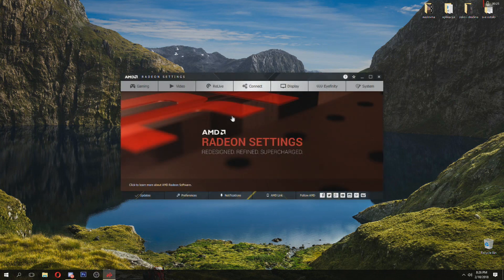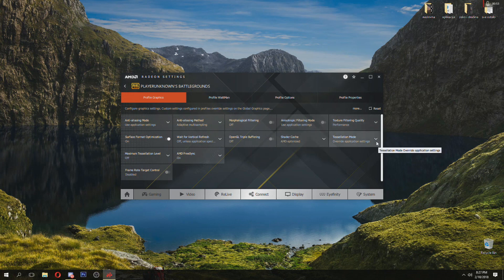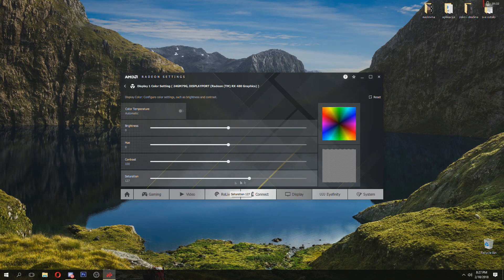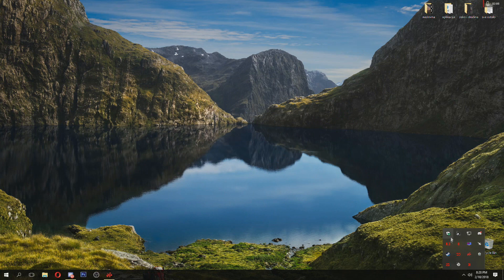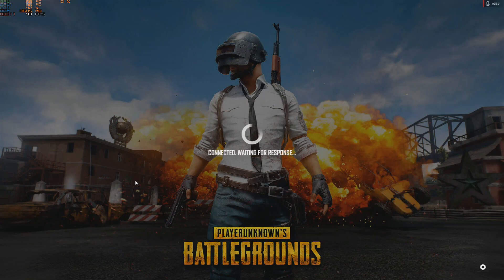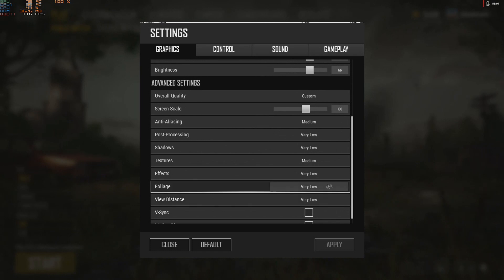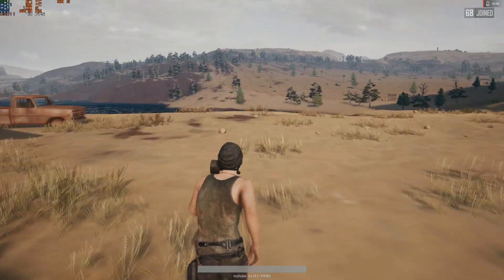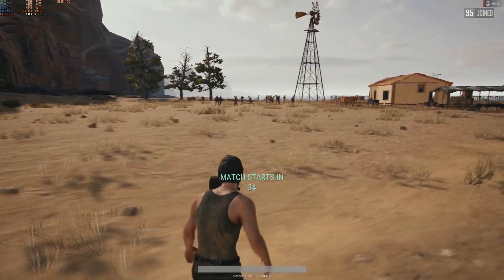AMD Radeon Settings for FPS Boost PUBG Rx480/580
⚔AMD Radeon simple fps boost for most FPS Games

⚔Sry for my Bad language is my first Guide on new channel and im a bit rusty and also sorry for voice cuts sometimes i rendered in wrong format :)

⚔Donations help support Slashcare & this channel but are NOT required or even expected.

⚔PC SPECS⚔

I5 6600k
AMD Rx 480 8gb
16gb Ram
120 GB SSD Kingstone
Monitor LG 24gm79g 144hz freesync
Mouse - SteelSeries Rival 600
Keyboard - CMStorm Gaming Red edition
Headset Razer Kraken 7.1